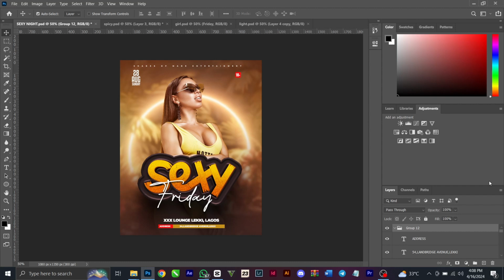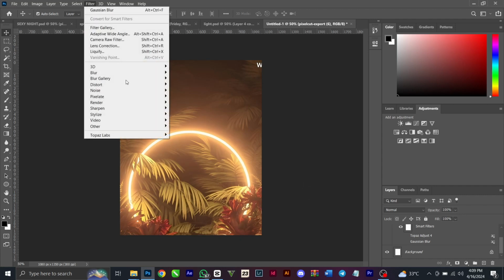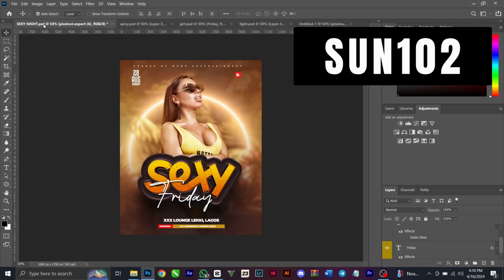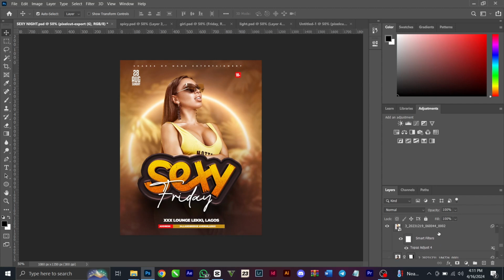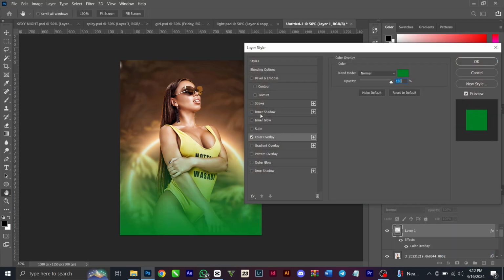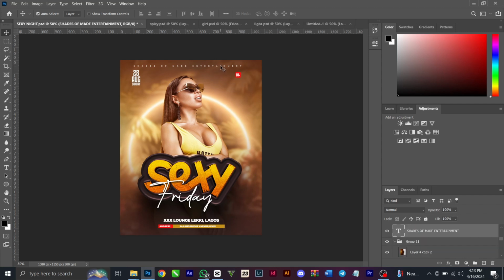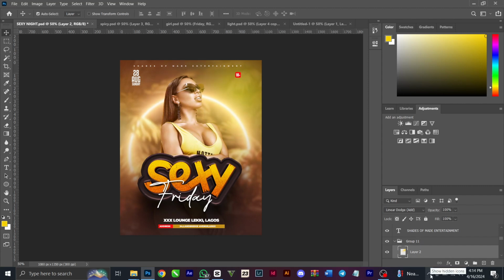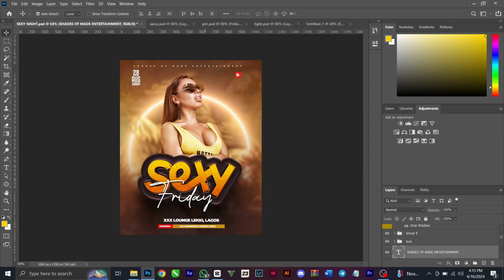How to Design a Club/Beach Party Poster or Flyer I Photoshop Tutorial + FREE PSD (for beginners)